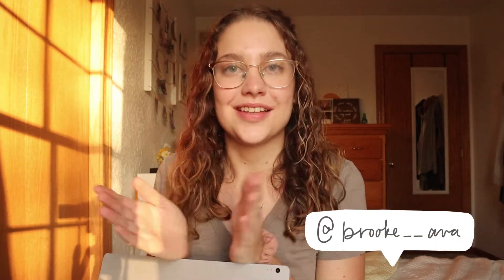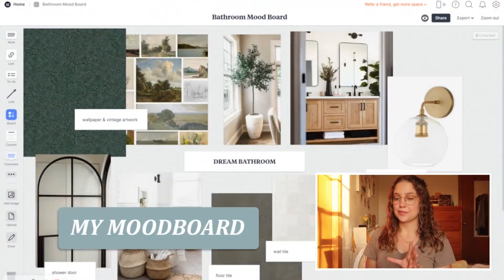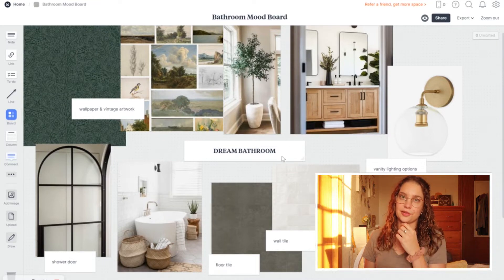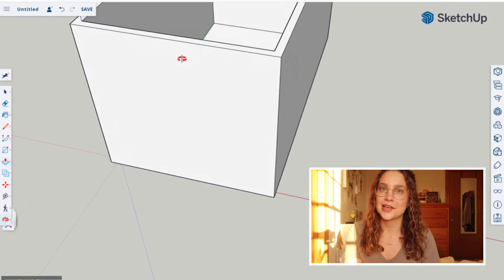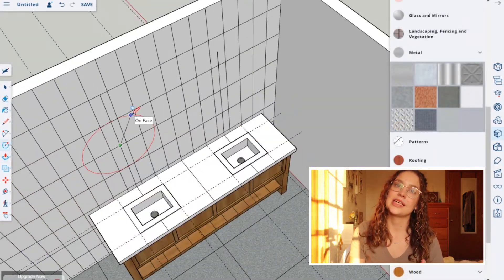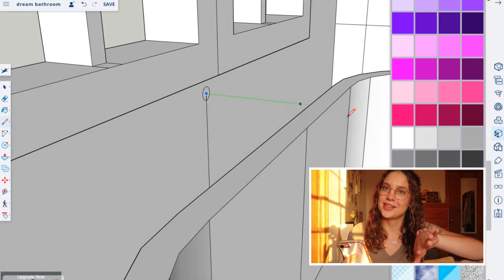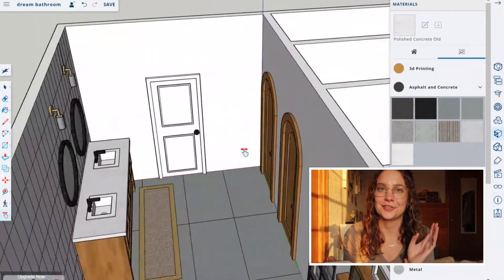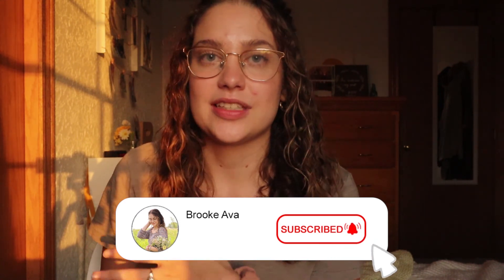creating my dream, luxury bathroom ✨ | aesthetic, mood board & more | DIY Designs Ep. 3 | Brooke Ava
so excited to be walking you guys through my dream bathroom!  in today's video we aren't paying attention to any budget; we're just going to dream BIG!  from the finishes, to wallpaper, to decor, we'll be talking about it all!  in the end, we'll have designed a very luxurious, spa-like bathroom that meets all your needs + more!  what room do you want me to design next?  what are some features in your dream bathroom?  💕- Brooke

Roni & the kitties' Instagram (I couldn't help myself ok? 😂):
Etsy Shop (SimpliArtsy)

a little bit about me...
age: 21
born & raised: Michigan countryside
pets: dog, cats (& chickens I guess...)
family: mom, dad, older brother & two younger sisters
college studies: Studio Art major & Interior Design minor
likes: bohemian style, being cozy, sushi, sunshine, Joanna Gaines, amongst many other things :)

Timecodes:
0:00 - welcome to my channel! :)
1:44 - making an aesthetic moodboard & breaking down my style
6:56 - building the design in sketchup
13:31 - final tour
16:04 - thanks for watching! :)